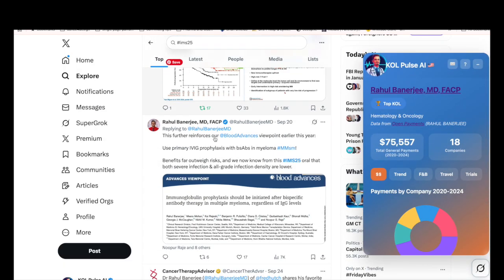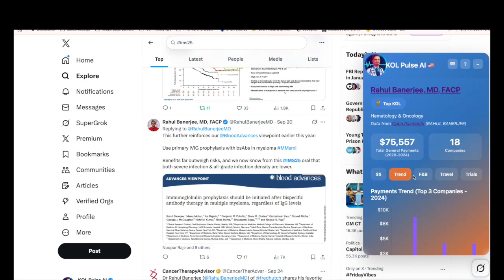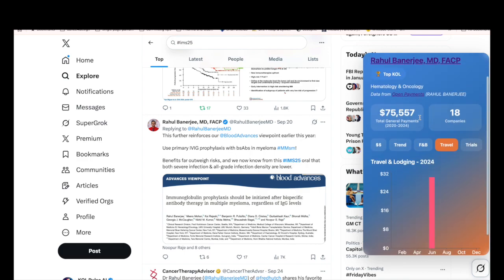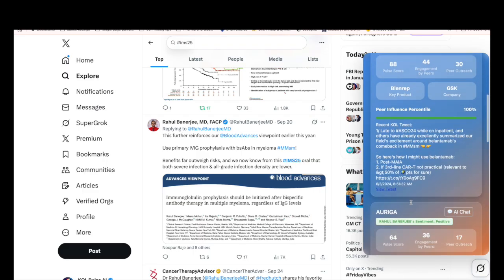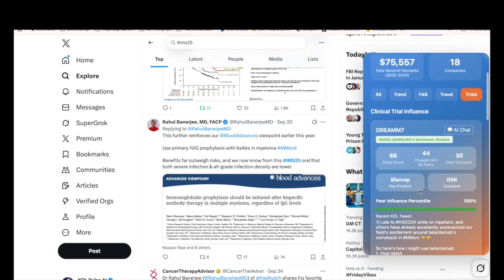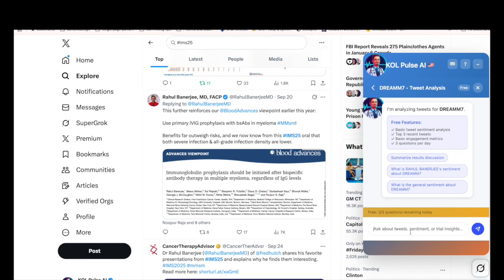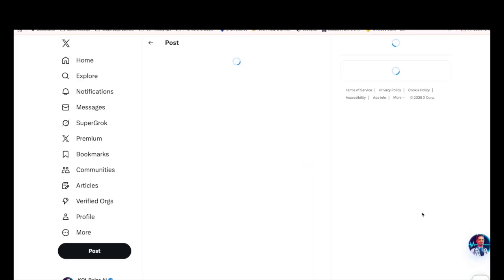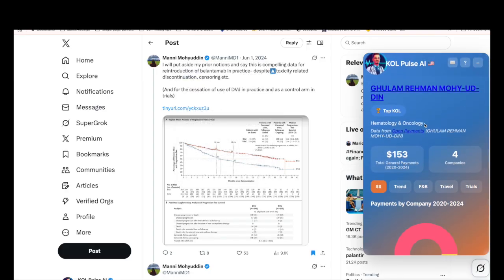KOL Pulse Chrome Extension Demo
KOL Pulse - Oncology KOL Discovery with X Payment Tracking
Discover and rank oncology KOLs (in the United States only) with AI-powered clinical trial insights, plus transparency of conflicts of interest with pharma - completely free Chrome extension.
🔬 What KOL Pulse Does
Transform how you discover oncology Key Opinion Leaders through AI-powered analysis of clinical trial discussions on X (Twitter). Our extension combines real-time conflict of interest transparency with intelligent KOL identification, focusing exclusively on cancer research conversations to surface emerging thought leaders in oncology.
⚡ Key Features
💼 Conflict of Interest Transparency - Monitor pharma relationships and payments directly on the X platform
📊 AI-Powered KOL Ranking - Smart ranking system for cancer research experts based on engagement and expertise
🧬 Clinical Trial Discovery - Deep focus on oncology clinical trial discussions and breakthrough insights
👥 Emerging KOL Identification - Discover rising cancer research opinion leaders before your competitors
💬 AI Discovery Chat - Interactive AI assistant to find KOLs and analyze trial conversations
📤 Smart Export Options - Copy data as email summaries, social posts, or AI prompts
🎯 Perfect For Oncology Teams
Clinical Research Teams - Discover KOLs through authentic clinical trial discussions
Medical Affairs - AI-powered oncology KOL ranking and strategic identification
Competitive Intelligence - Monitor competitor trial discussions and KOL networks
Business Development - Uncover emerging cancer research collaboration opportunities
Market Access - Identify influential voices in specific therapeutic areas
🚀 Why Choose KOL Pulse
✅ 100% Free - No subscription fees or hidden costs
✅ Clinical Trial Focused - AI specializes in cancer research conversations
✅ X-Native Intelligence - Discover KOLs through real conversations, not just profiles
✅ AI-Powered Chat - Conversational interface for intuitive KOL discovery
✅ Real-Time Monitoring - Track clinical trial discussions as they happen
✅ Compliance Ready - Built with pharma compliance and privacy standards
📊 Data Sources

X (Twitter) Platform - Oncology KOL conversations and conflict of interest transparency data
Clinical Trial Discussions - Real-time cancer research conversations
Digital Opinion Leader Networks - Professional oncology communities on X
Research Conference Activity - Live coverage from major cancer conferences
Therapeutic Area Communities - Specialized hashtags and professional groups

Replace expensive KOL discovery platforms with our free, X-native oncology intelligence.
🚀 Get Started: Install in seconds → Start discovering cancer research KOLs immediately → Export insights in your preferred format
Download KOL Pulse for Chrome and revolutionize your oncology KOL discovery workflow.

📧 Support: Built for compliance and privacy